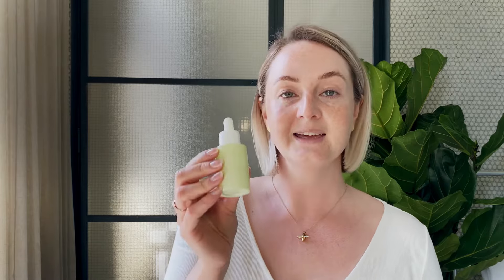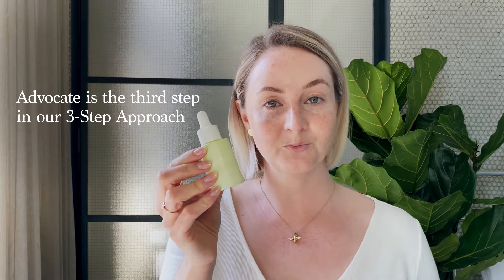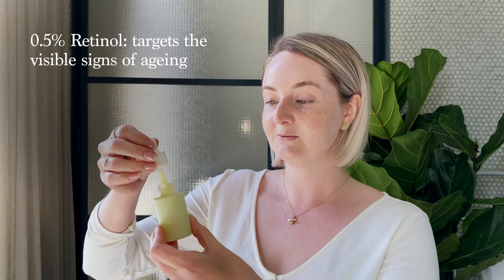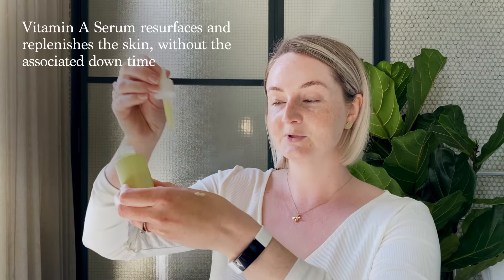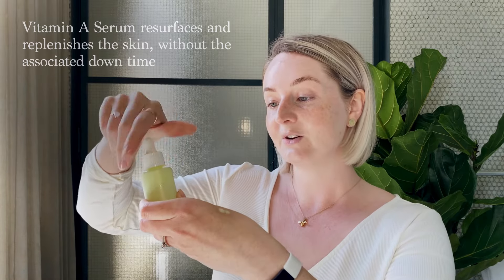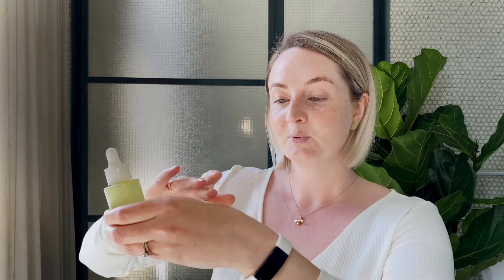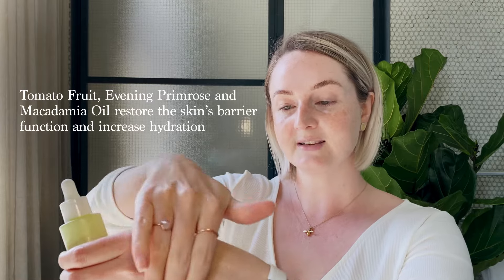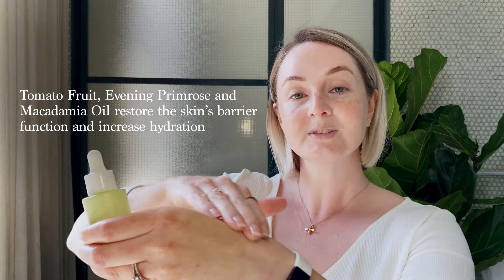How To — Vitamin A Serum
A nourishing and transformative Vitamin A-based serum with 0.5% Retinol. Best used overnight, this antioxidant-rich formula exfoliates, hydrates and accelerates skin renewal for truly luminous skin.

Apply 2 – 3 drops to a freshly cleansed face, neck and décolletage. Allow to absorb for 10 minutes prior to applying your night-time moisturiser. Initially, we recommend applying Vitamin A every second evening and to use Liquid Gold on alternate evenings. Once skin has become accustomed to the Vitamin A serum, application frequency can be increased incrementally.